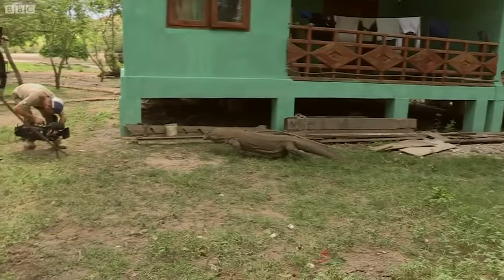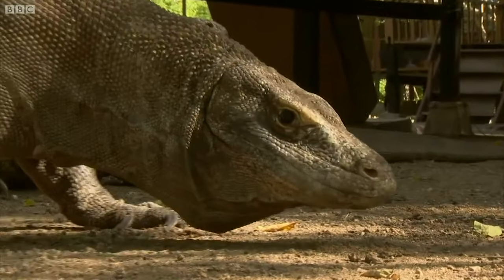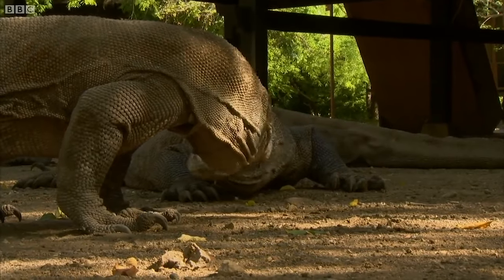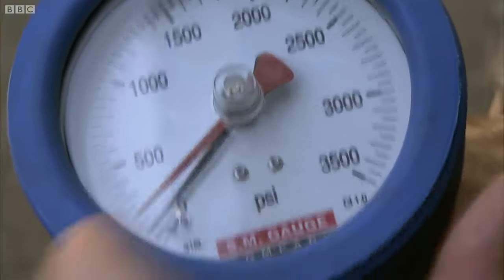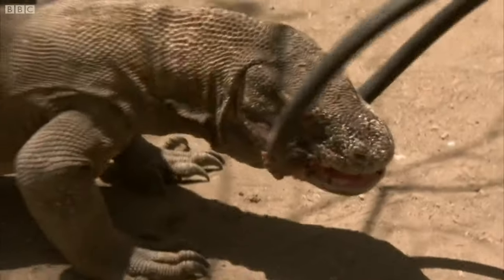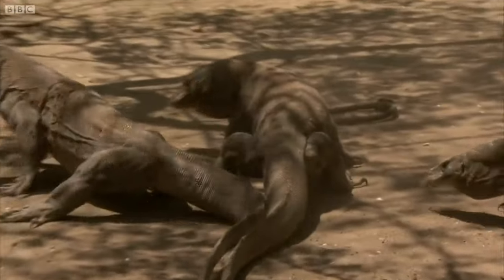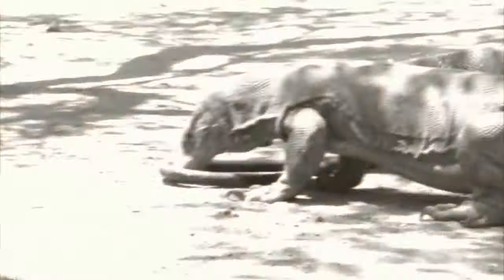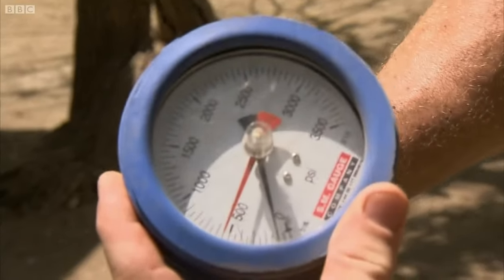Meet the Largest Lizard on Earth | Deadly 60 | BBC Earth Kids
Steve Backshall travels to Indonesia in search of reptiles to add to his list of 60 deadly predators. He and his crew have a nerve-racking close encounter with 2m long Komodo dragons, the world's largest venomous lizards!